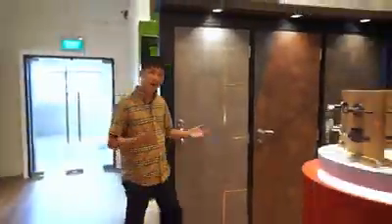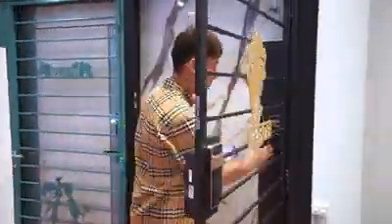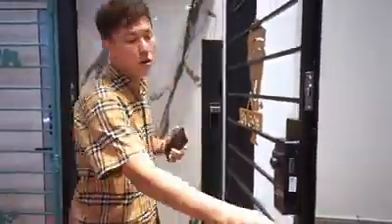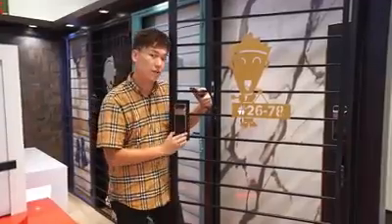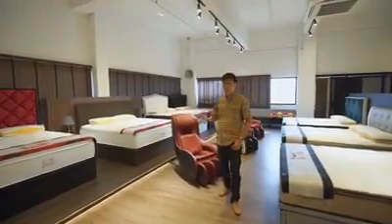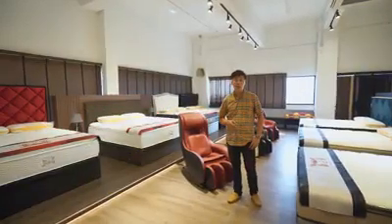The Biggest My Digital Lock showroom in Singapore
Featuring more than 100 latest HDB Door and Gate with the latest Epic Smartphone Digital lock 😊😊😊😊😊

1.Free Mattress from second choice and below
2. Dyson Hair Dryer worth $599

Call our Mobile Showroom and we will drive to show you today 😍😍😍

Free Taxi Rebate (Twice the amount) with Any Purchase 😉😉